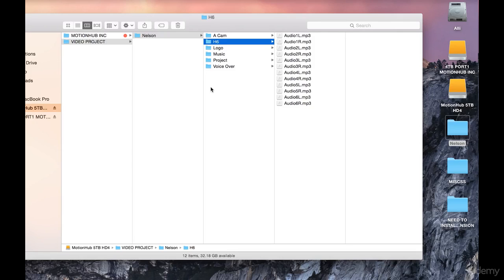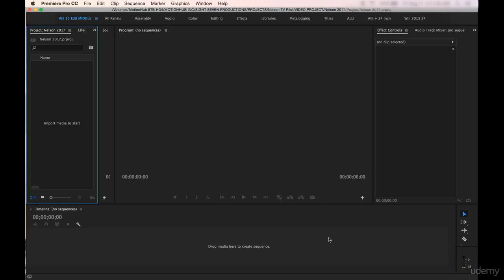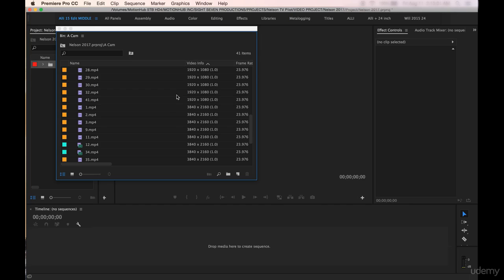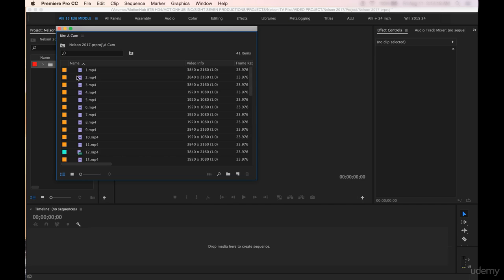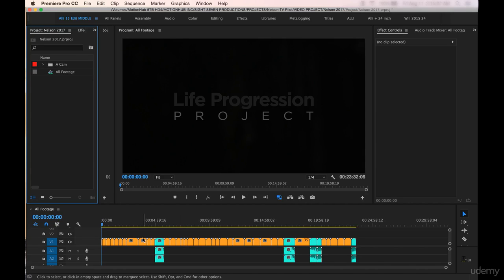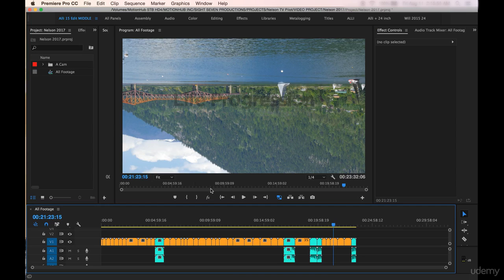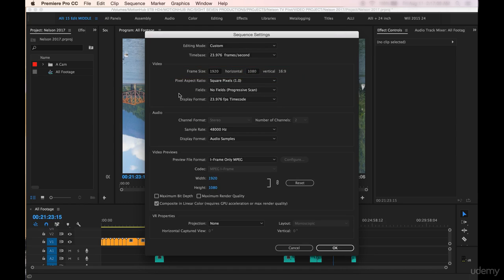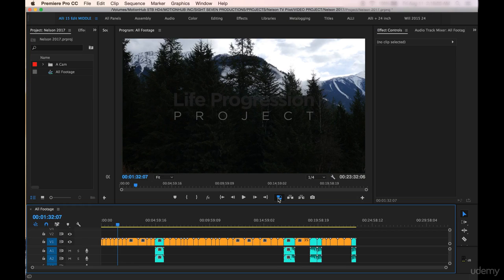Adobe Premiere Pro CC Complete A Video Editing Project 3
Premiere Pro Tutorial 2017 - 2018 for Beginners. This video will teach you everything you need to learn to edit with Adobe Premiere Pro CC 2018. Including Transitions, Title, Effects, LUTS and many other stuff

This is Free Tutorial For you. Video Free From Udemy Online Course.

Thank you very much. wish very useful for you.